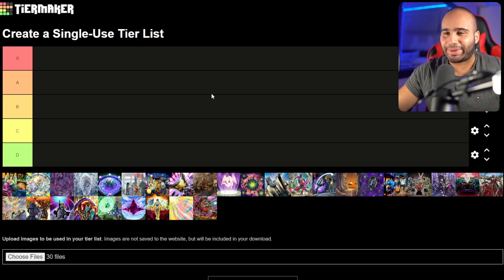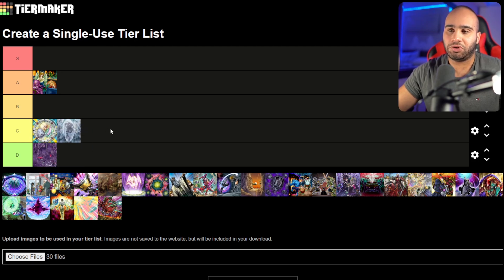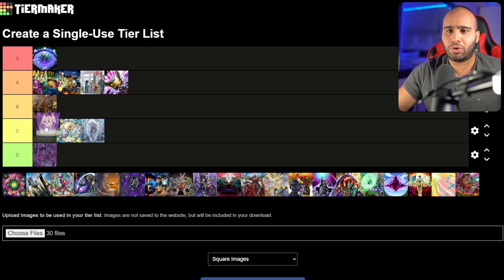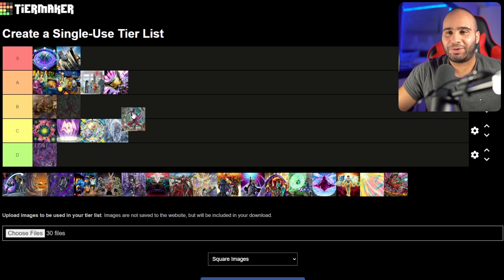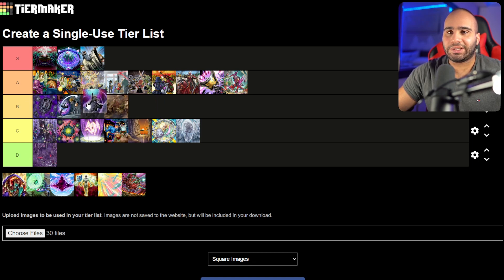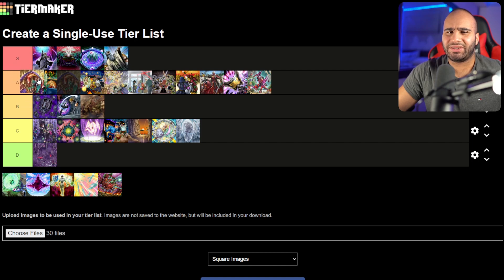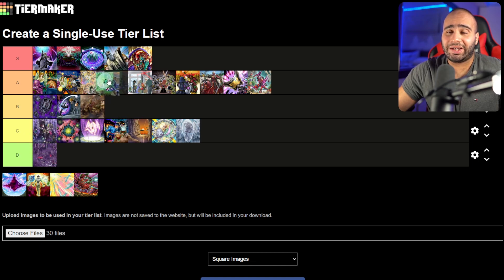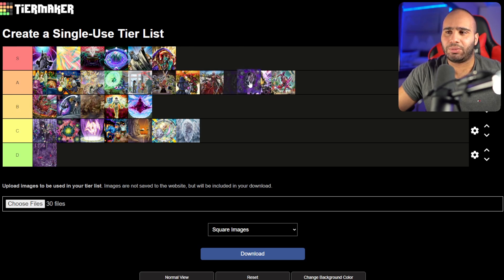TOP 30 BEST INSTA Win Blowouts Going 1st! Yu-Gi-Oh!